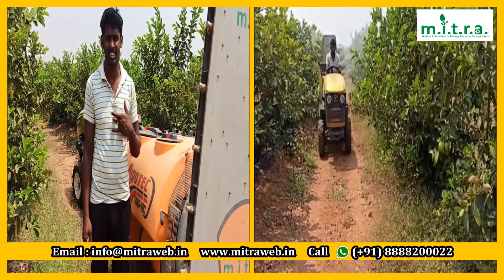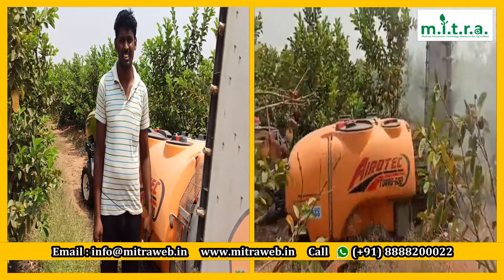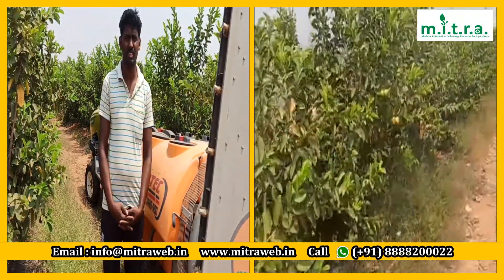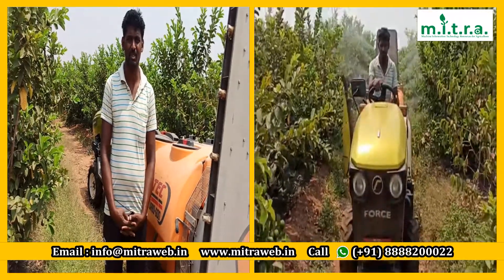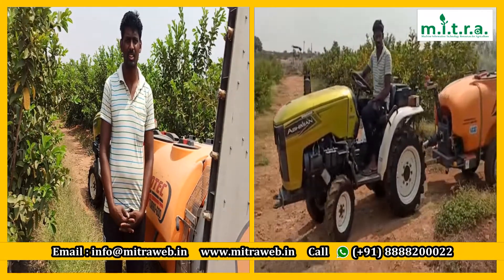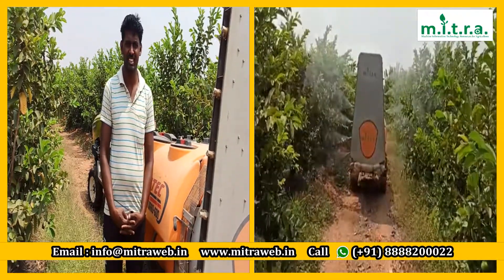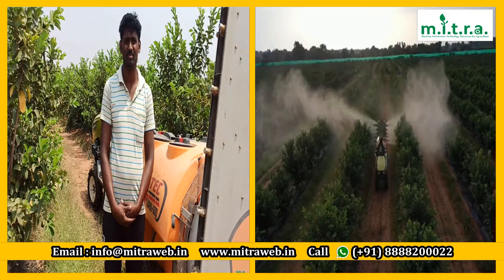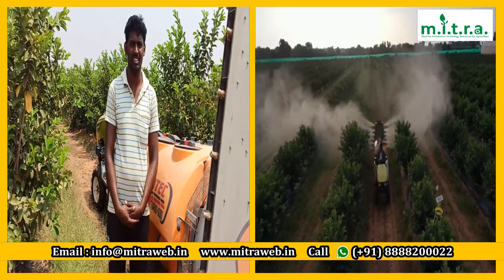Spraying in Guava Orchards with MITRA Sprayer | MITRA Airotec 600 liters Sprayer Customer Review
Spraying in Guava Orchards with MITRA Sprayer | MITRA Airotec 600 liters Sprayer Customer Review | New power Sprayer Machine 2021 | best Airotec sprayer for Guava .
➡️ Download MITRA Sathi App ► shorturl.at/syWXZ
Name: Mahesh
Address: Hagaribommanahalli Village Karnataka
Crop: Guava 5 acres
Model: Mitra Airotec

Mr.Mahesh is from Hagaribommanahalli village which is located in Karnataka, he owns 5 acres of Guava Orchard. Before Using Mitra Airotec Sprayer, he faces many problems like labor cost and shortage of labor on main timeless coverage. There is no saving in chemicals, which affects the profit of farmers. but after purchasing Mitra Tractor Trailed Sprayer(Airotec) all problems are solved better quality of fruit uniform and 100% Coverage No more Labor required only tractor driver is enough. Now Buyer comes to his Orchard to purchase Guava and export the fruits to International Markets.

🔰 Airotec Turbo:
This is Mitra's newest Airblast Sprayer for vineyards and orchards all over the world. An orchard sprayer operated by a tractor. This sprayer is used for all types of orchards crops such as Pomegranate, Orange, Mango, Guava, and custard apple.

💠FEATURES
🔰 Loan facility available
🔰 Govt. Subsidy available
🔰 It has multipurpose applications like spraying & dipping in all orchards and vineyards
🔰 It is available in 600L,1000L, and 1500L variants
🔰  It works on 24 HP and above tractors
🔰 2 speed + 1 neutral gearbox
🔰 Rear air conveyor: Highest air output with perfect air balancing and lowest power consumption
🔰 Lowest Turning radius
🔰 3-way adjustable tire: Track width, Height & Tyre position adjustment

💠Technical Information -
🔰Tank - 600 liters
🔰Fan - 616 mm
🔰Pump - 75 LPM
🔰Nozzle - 12 nag
🔰Air Output - 32m/sec
🔰Gearbox - 2 speed + 1 neutral

यूपी के किसान ने खेती में 40% खर्च बचाए | आम की खेती के लिये | Airotec Cyclone | Mango Tree Sprayer: